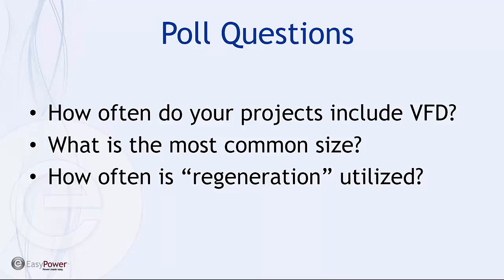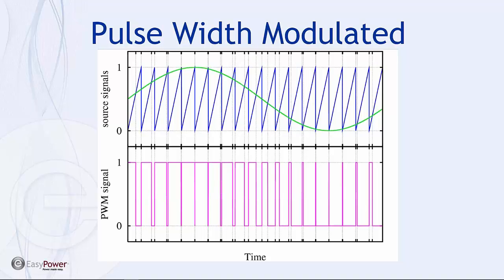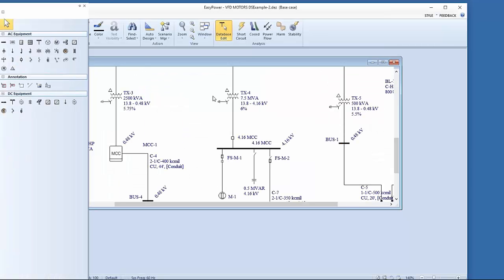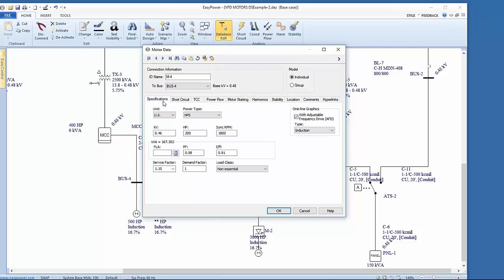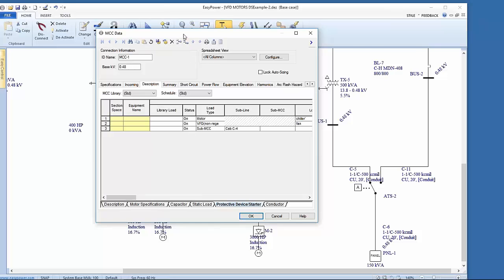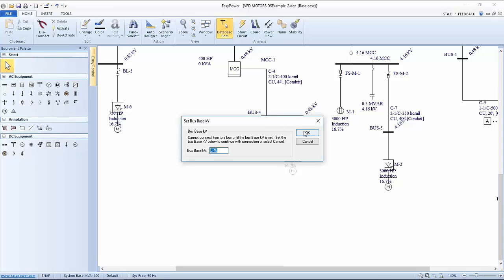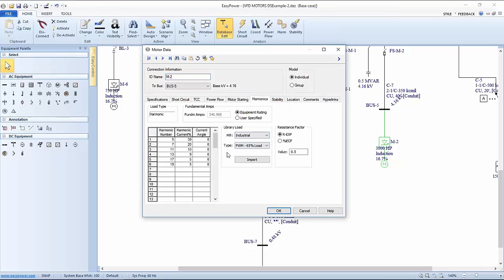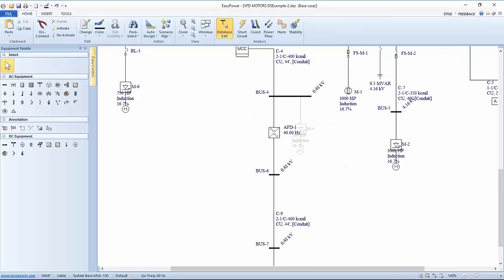Variable Frequency Drive (VFD) Set Up in EasyPower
Multifunction relays are becoming more and more sophisticated. Relays with embedded microcontrollers can often provide a convenient and flexible solution to complex system issues including incident energy mitigation and device coordination. This Tuesday Refresher will focus on how to set the relay up in the one line diagram and then use the coordination module to ensure the specified relay is properly coordinated with the rest of the electrical system.